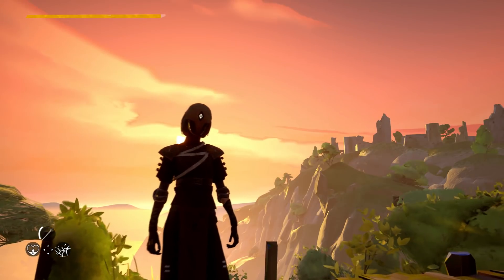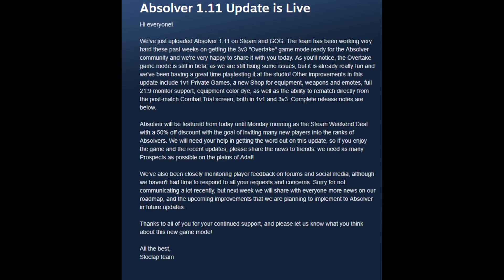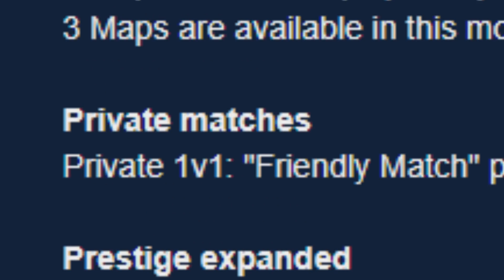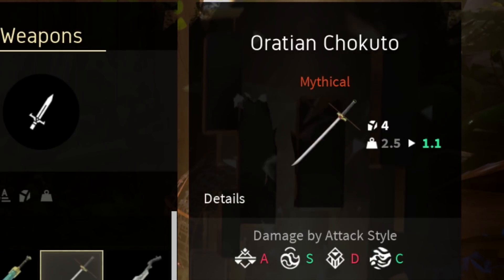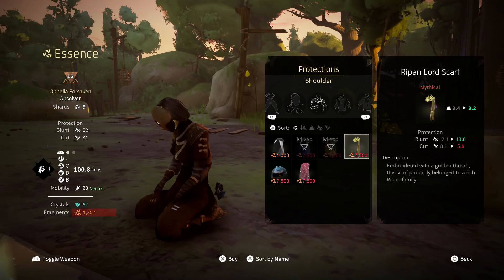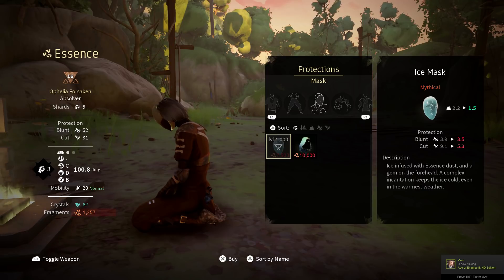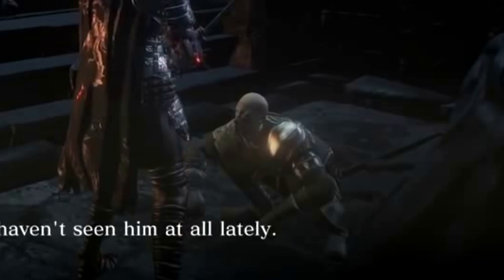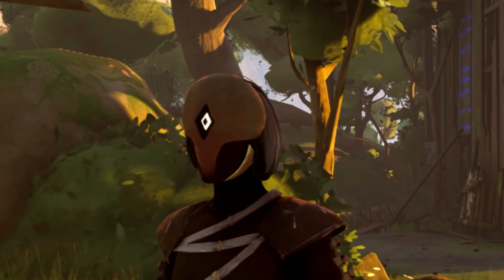Absolver Patch 1.11 - ICE MASK !!!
EDIT: The Dye Equipment issue it's now Fixed with Patch 1.12

ABSOLVER - Charged Haymaker VS Furious Uppercut - MOVE ANALYSIS

5 Things everybody likes in Absolver

ABSOLVER - HOW TO BUILD AN EFFECIENT COMBAT DECK

Thank for whatching if you did!

aaaaaaand.

FEEL THE RAINBOW!